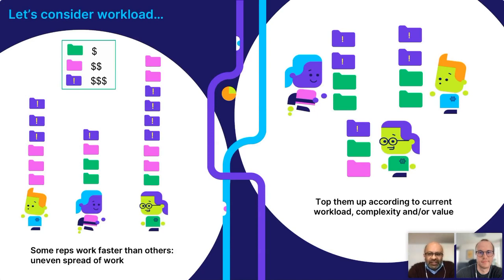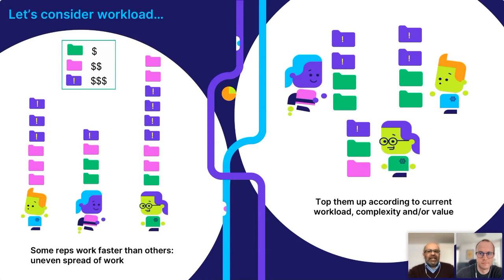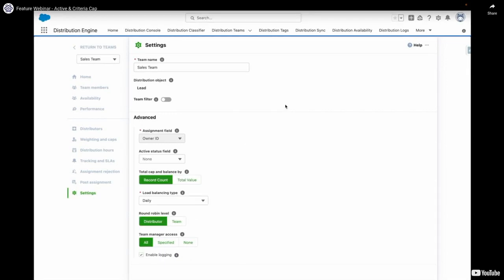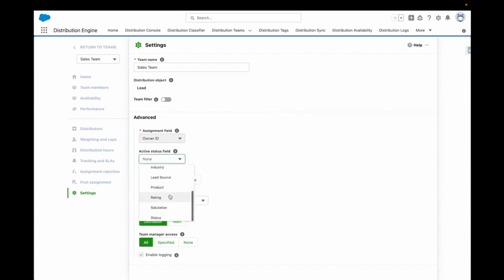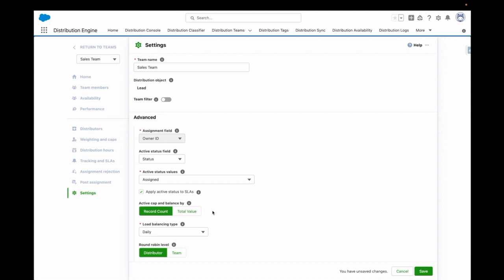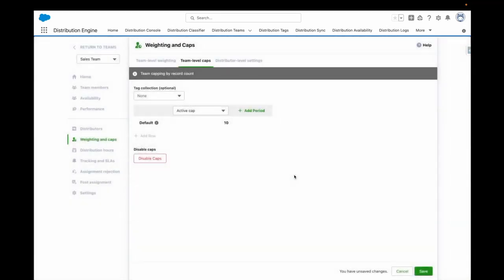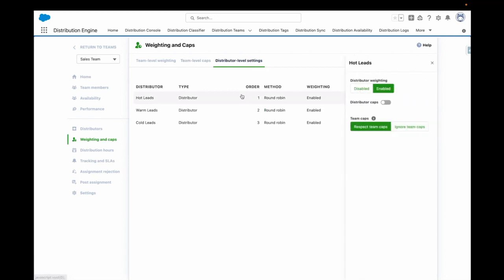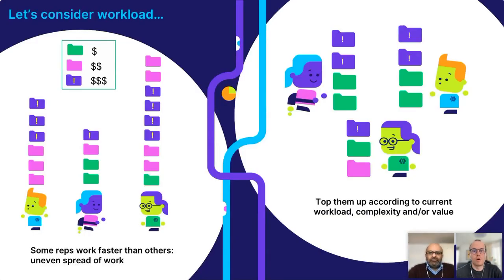DE Feature Focus - Active and Criteria Caps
A short video explaining how to manage the workload or control the mix of Leads or Cases that team members are working on at any one time. Use Active Caps and/or Criteria Caps within Distribution Engine to streamline your setup.

You can find out more about these features on our KnowledgeBase: Distribution Caps

Distribution Engine is an easily configurable, intelligent, rules-based assignment engine that ensures your Leads, Cases, Contacts, Accounts or Opportunities (or any SFDC object) are automatically distributed to the right team member at the right time.